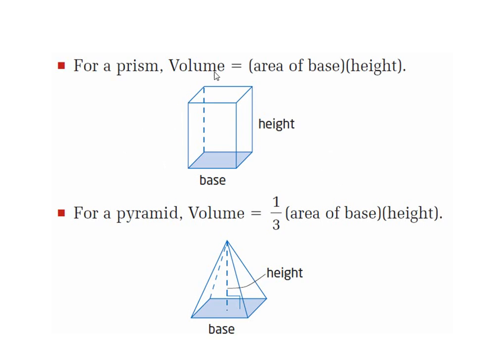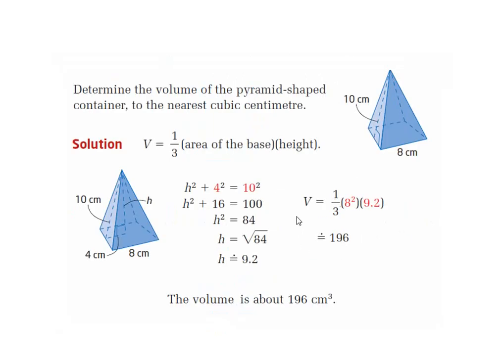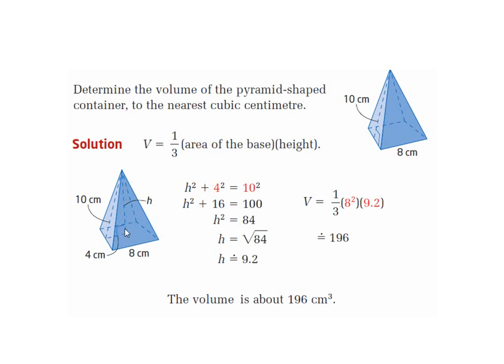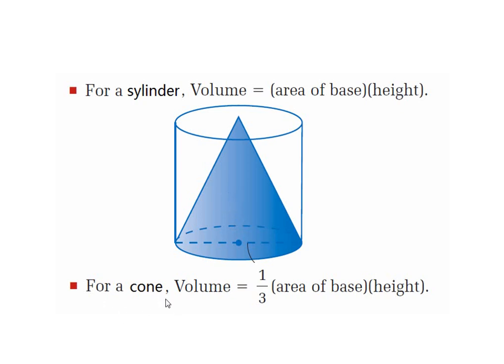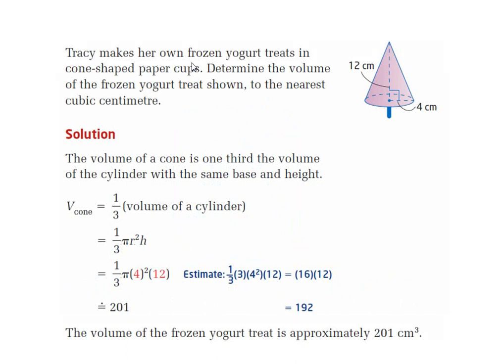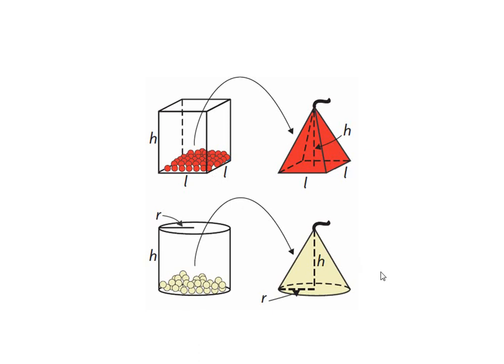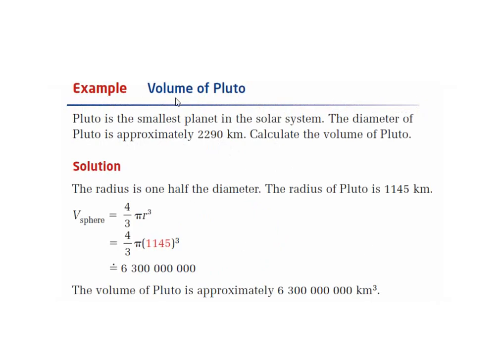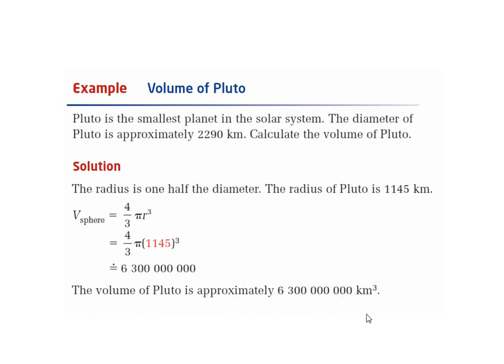Canadian grade 9 math, unit geometry 04, volume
Canadian grade 9 math, unit geometry 04, volume, prisms, cylinders, cones, and spheres